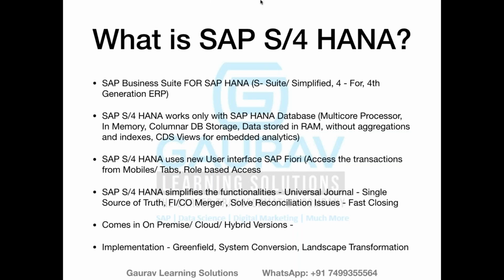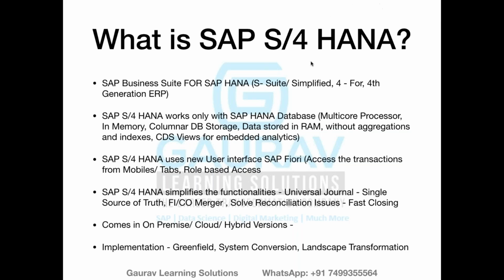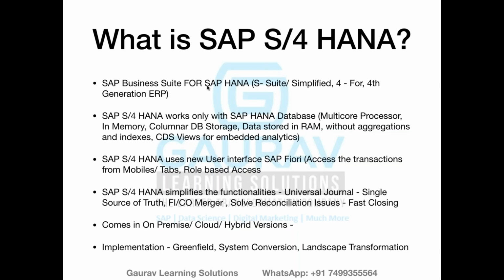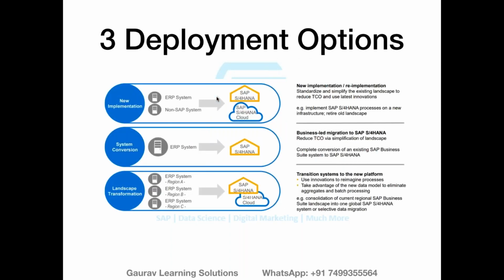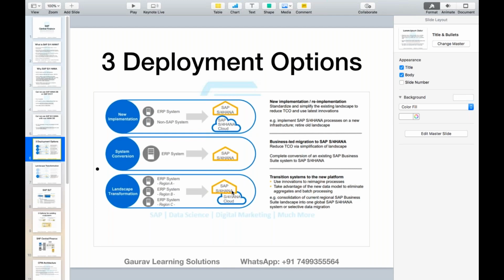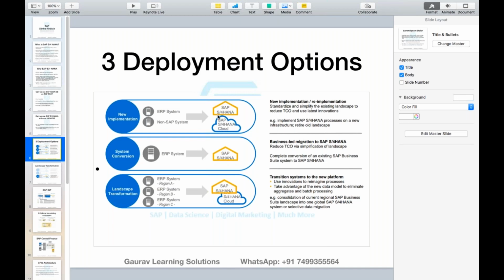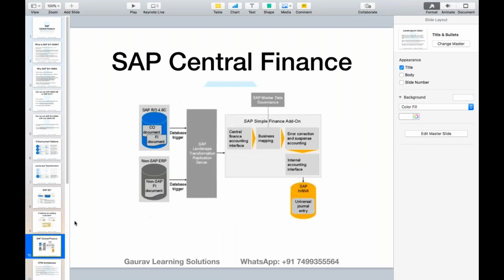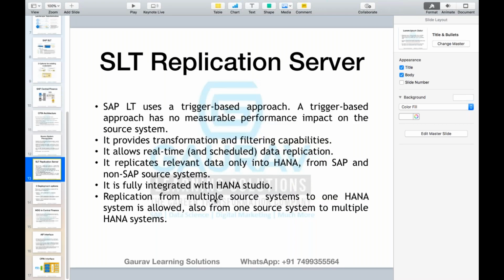1 CFIN Overview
CFIN Overview